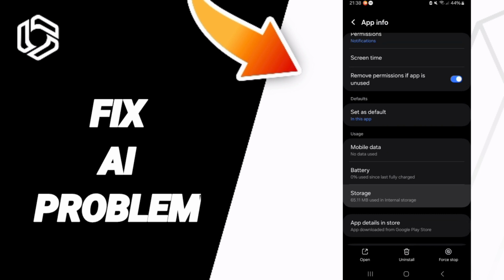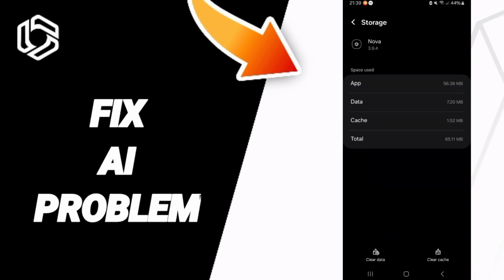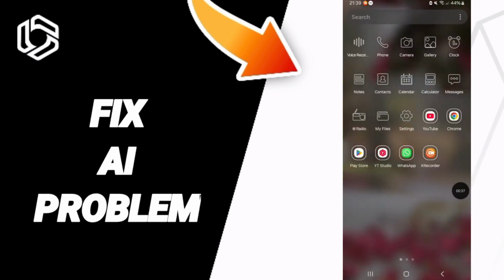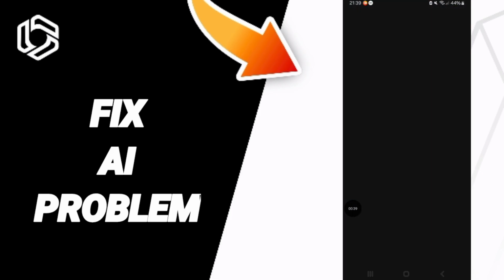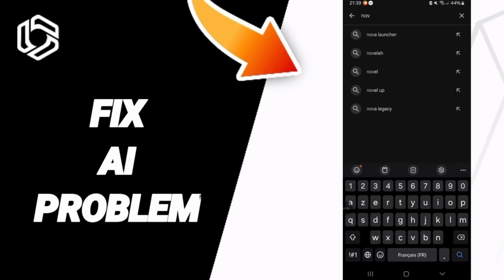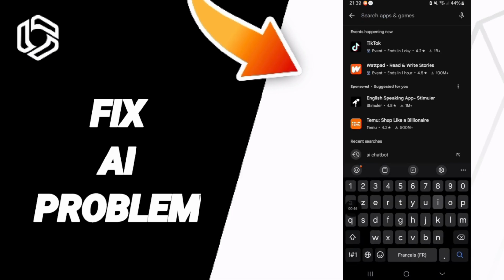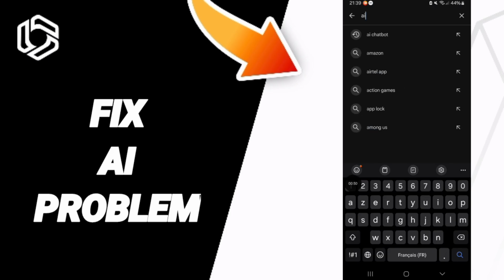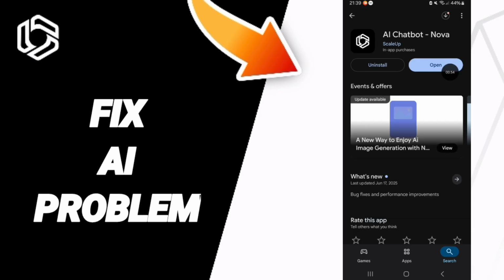How To Fix AI Problem On AI Chatbot Nova App 2025